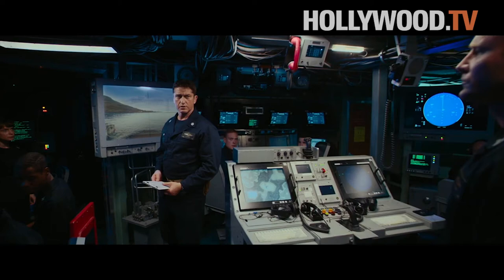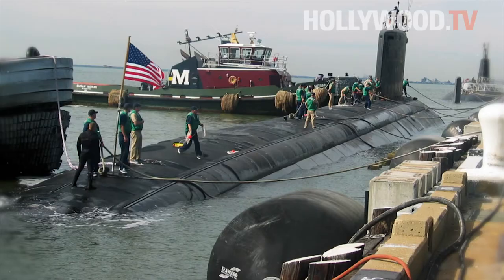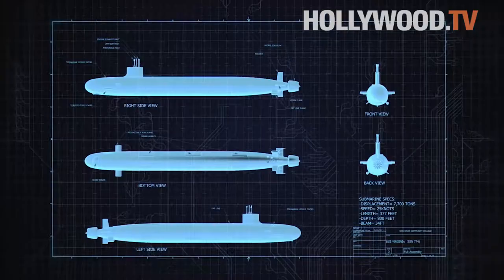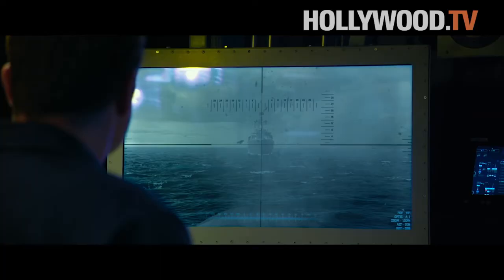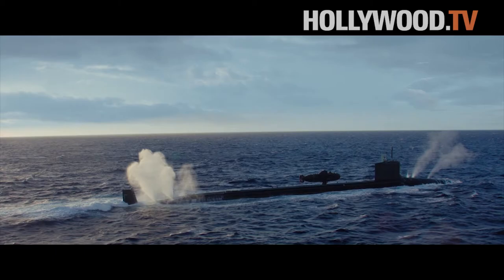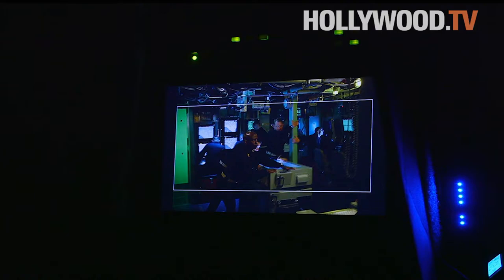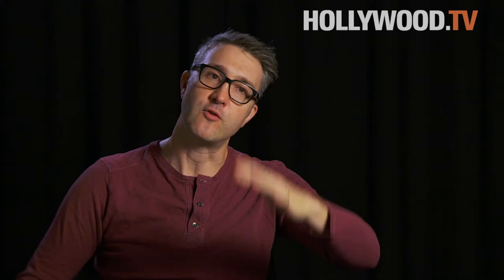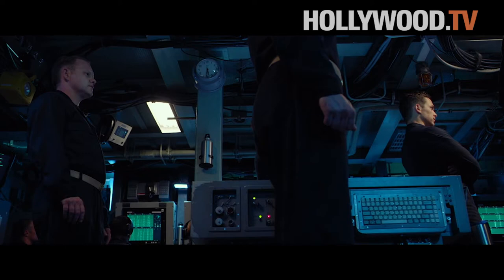Gerard Butler and Gary Oldman on their new thriller! - HollywoodTV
Hollywood TV is your source for daily celebrity news and gossip!
Deep under the Arctic Ocean, American submarine Captain Joe Glass (Gerard Butler) is on the hunt for a U.S. sub in distress when he discovers a secret Russian coup is in the offing, threatening to dismantle the world order. With crew and country on the line, Captain Glass must now assemble an elite group of Navy SEALs to rescue the kidnapped Russian president and sneak through enemy waters to stop WWIII. Also starring Oscar winner Gary Oldman, Common, Linda Cardellini and Toby Stephens, HUNTER KILLER is a high-stakes thriller that unfolds both by land and sea.

HTV is on the job 24/7, covering celebrity events including  Tribeca Film Festival, The Screen Actors Guild Awards, Sundance, NY Fashion Week as well as all the red carpet movie premiers in Los Angeles and New York.